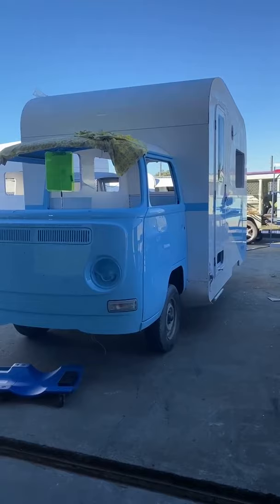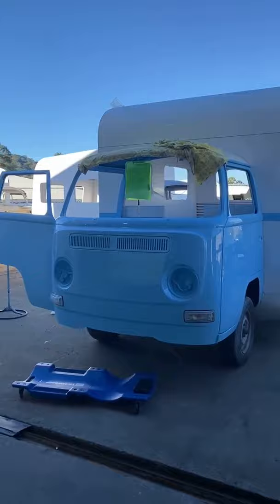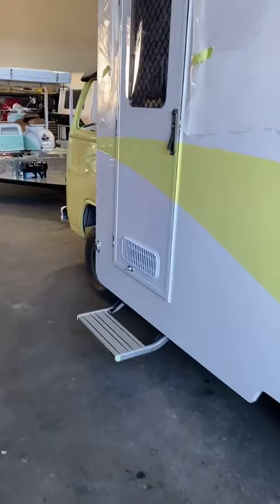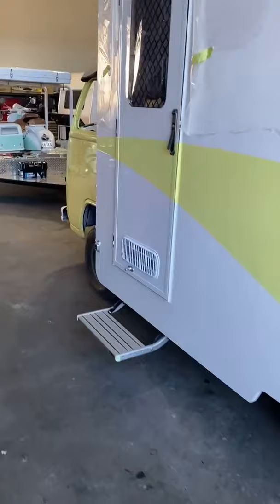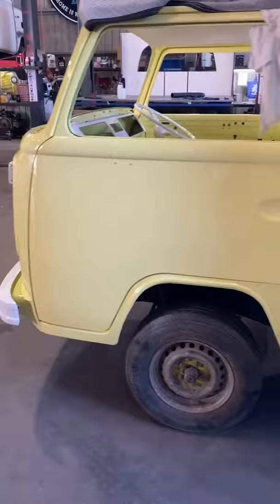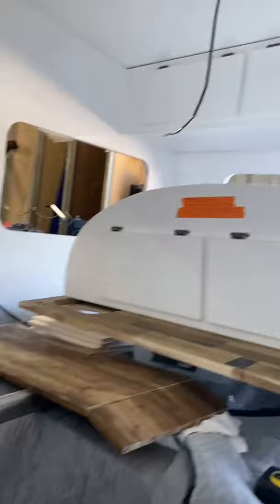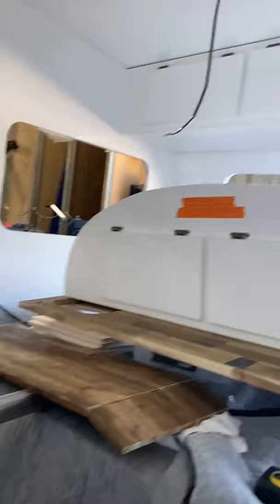Workshop Walk-Through Retro RVs get some paint! VW Bus Kombi Snail Motorhome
Updated walk-through of the workshop now some of our beautiful Retro RVs have been painted. What colour would you choose?